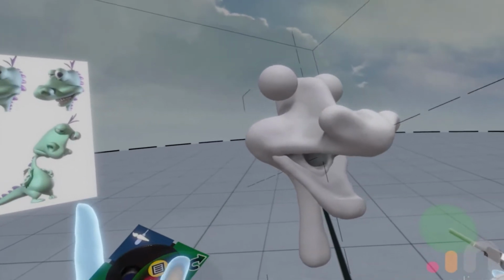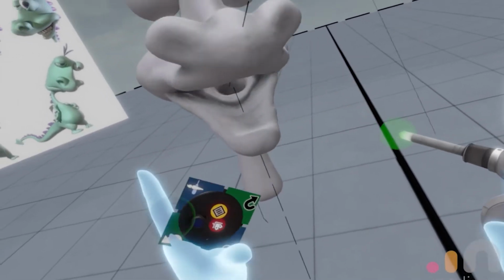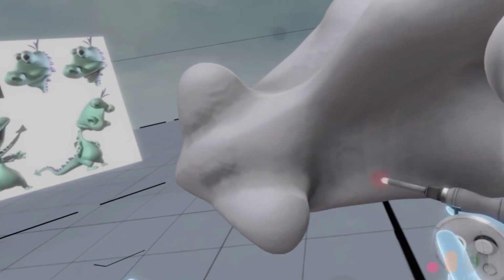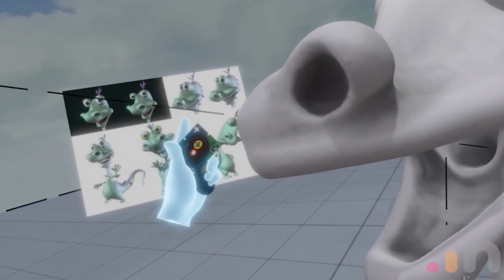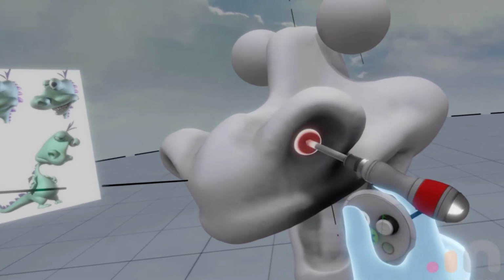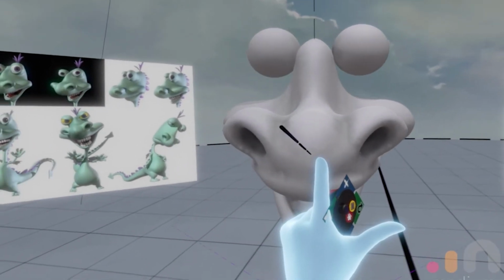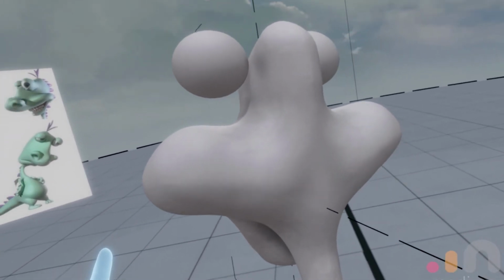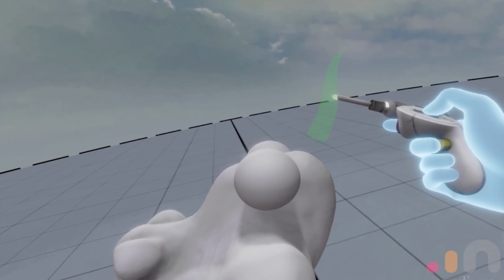Oculus Medium. Green Dragon Project_Pt_03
This is a series of videos of me using the VR sculpting program Medium by Oculus. Join me as I use a character I designed years ago and recreate it in Medium. This will be a start to finish series and your comments and suggestions are welcomed.